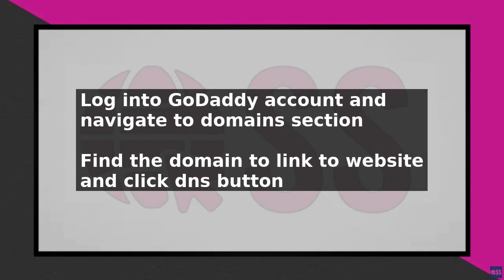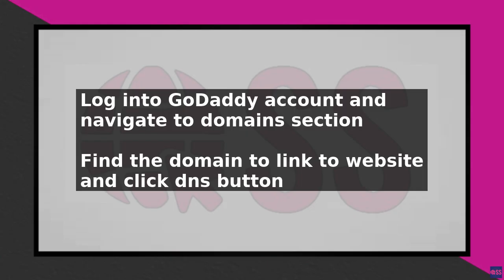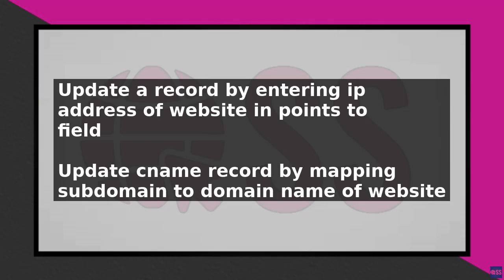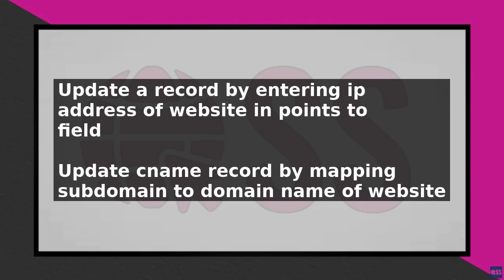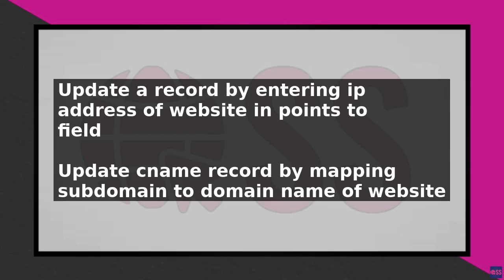How To Link Domain To Website In GoDaddy (2025)